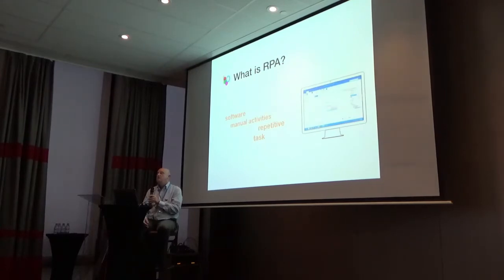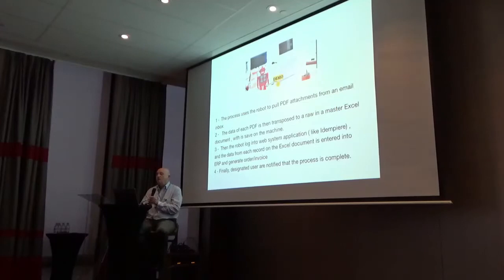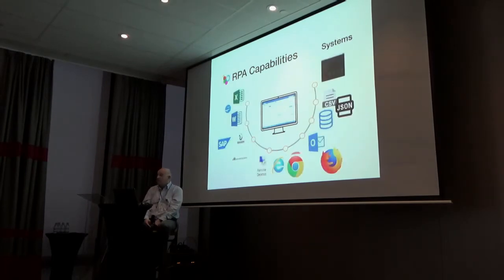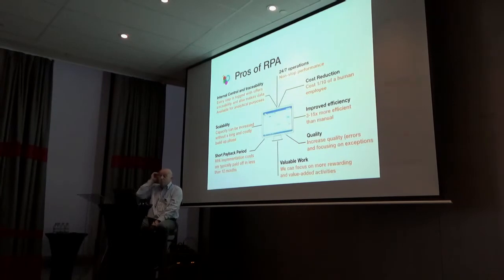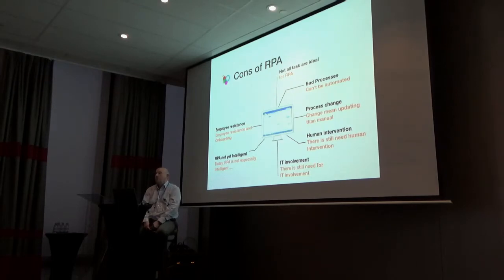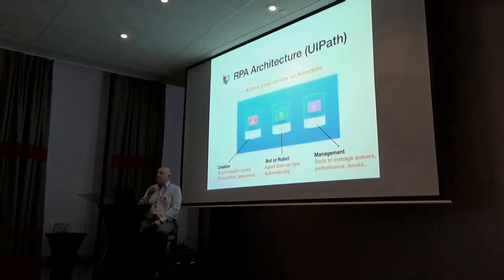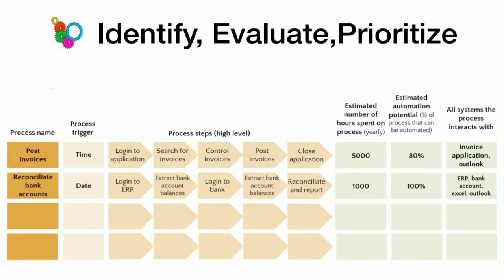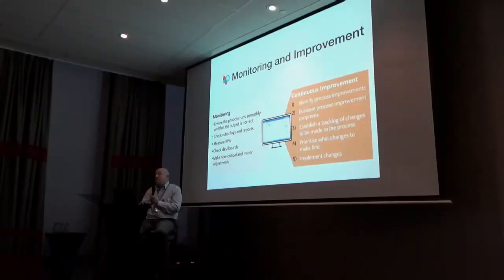Use Uipath (RPA) to automate Idempiere processes-Alain Ranvier-iDempiere world conference 2019, Lyon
Today, RPA has matured beyond doing mundane repetitive tasks, and is seen as a transformational technology that can bring tremendous value to the organization adopting it. The ability to create full audit trails is significant for improving the quality of work being done and eliminating human error. Once trained, these Robots will perform tasks with the same precision over and over again. These Robots can interact with applications irrespective of the technologies on which the applications are built. They can work with popular ERP applications such as SAP, Oracle, or Microsoft Dynamics,iDempiere and BPMs such as Pega systems and Appian.

Custom applications built on .NET, Java, the command-line, or mainframe terminal are easy to use with RPA.

With the inclusion of AI technologies, RPA now has the capability to read from images or scanned documents, and it can interpret unstructured data and formats as well. However, most of the implementation is happening with structured and digital data.

Video edited by Vanessa Castro